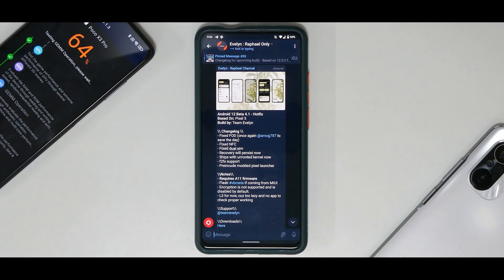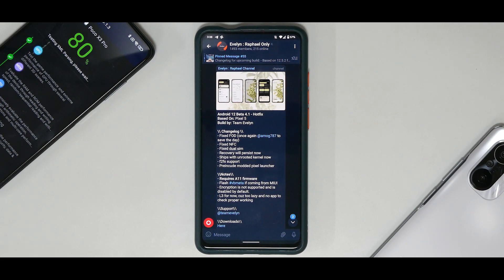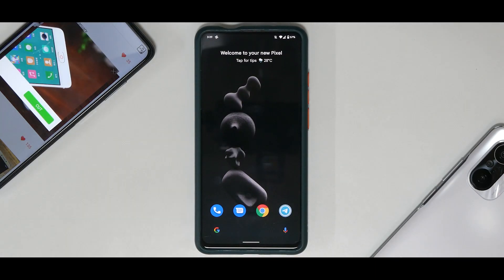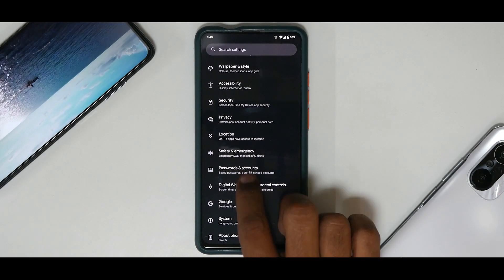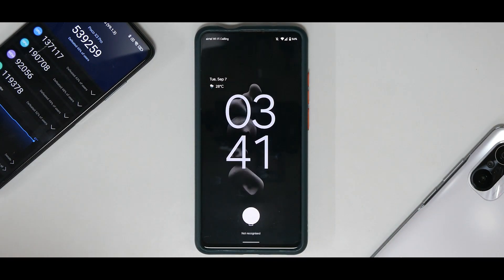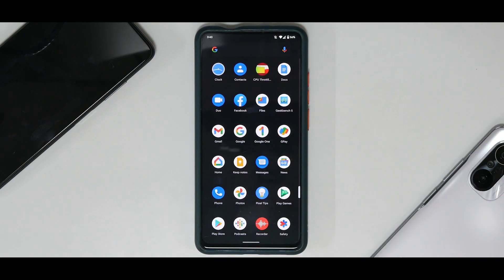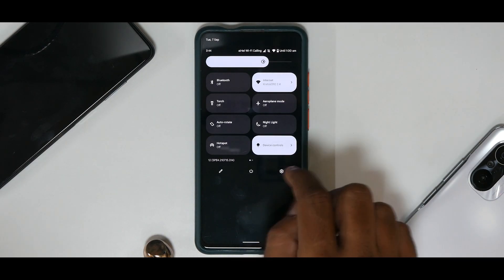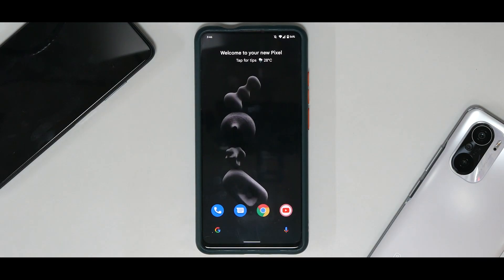Redmi K20 Pro Android 12 Beta 4.1 Hotfix Review | FOD & Dual Sim Fixed. Daily Driver Ready?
Android 12 Beta 4.1 Hotfix makes android 12 amazing on the K20 Pro.